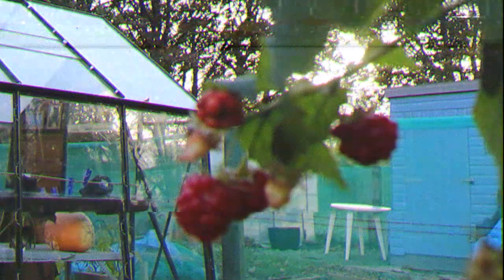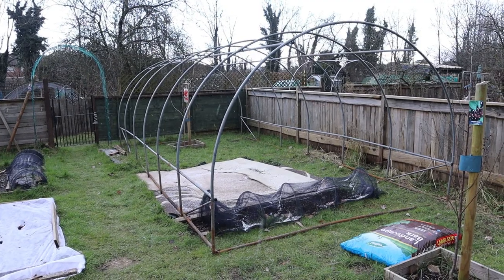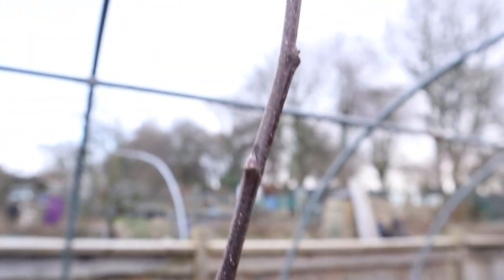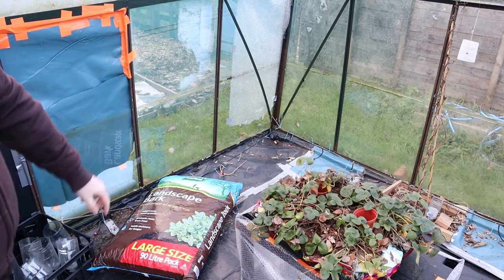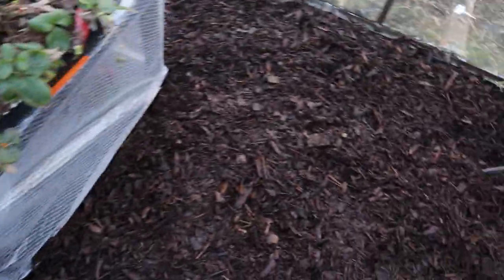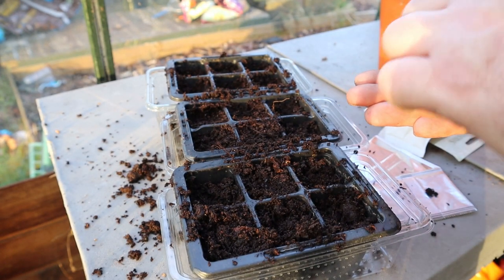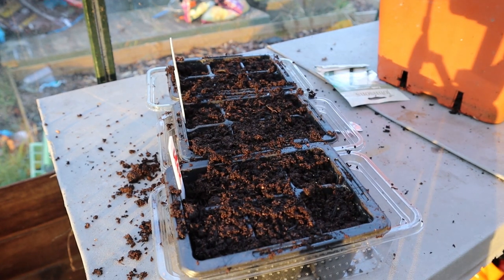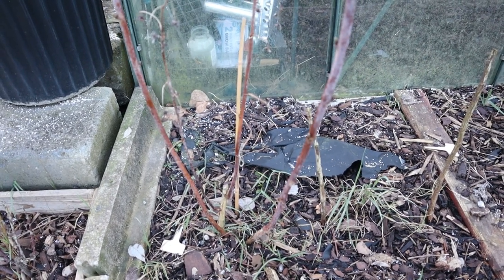Monty Don Drama, Beast From The East and Sowing Leeks - Vlog Episode 1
I've had a busy day on the allotment today, so I thought I'd do a vlog and get some garden jobs done with a bit of news for the week. It's really cold this week thanks to the 'BEAST FROM THE EAST TWO' which isn't as bad as it sounds. It hasn't stopped me sorting out a polytunnel on the allotment which will give me loads more indoor space for growing this year.
I finally got around to sorting out the floor in the big greenhouse too, I hauled some massive bags of bark to the allotment and it turned out great!
I started off some seeds, a couple of leeks and lettuces just to get them on the go. I also pruned my autumn raspberries ready to get growing new canes this year.